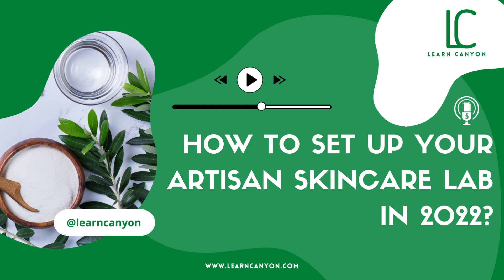How To Set Up Your Artisan Skincare Lab In 2022 - Learn canyon formulation school podcast.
🌱Are you interested in skincare or haircare? Are you an amateur formulator? Do you want to produce high quality handmade goods? Do you feel scared of adding preservatives that can cause harm? Do you believe in wellness achieved using organic items?🍀

Learn Canyon brings to you a million dollar idea! We have a way for you to create luxury products with 100% natural ingredients. The products will have a natural fragrance colored in exotic shades and hues. A million dollar idea with much lesser investment, is to create an Artisan lab.💰

🦋 What's so special about an Artisan skincare lab?
1) It puts you in safe and private place where you can formulate in peace🚪
2) A workspace that gives you an attitude of professionalism👨‍🔬
3) The lab makes the process environmentally friendly and devoid of damage♻️
4) You can carry out complex experimentation and create magic💥

Now the next important question would be, how to set up the lab?💉
Setting up an Artisan skincare lab is simple. You need to gather raw materials, a log book, protective equipment (PPE), lab glass wares, a weighing scale, testing equipment, sanitization and a few other things in abundance.🥼⚗️

Read the blog article on Artisan Skincare lab to learn how to set it up.

If you have an Artisan lab, share you experience.📍

Learn Canyon’s Diploma in Organic Skincare and Hair care Formulations Course is the sweetest deal of the planet.

You’ll get the goodness of our other 2 courses in one package, affordable deal

✅ There are 24 modules covering the entire spectrum of Skincare and Haircare.

✅ 40 + High Quality Video lessons taught by Expert Formulators

✅ 200+ Study Materials guiding in beginner friendly way

✅ 2 Years of Personal Mentor support, and

✅ Accredited Certification of Completion

Here’s what you would have mastered after completing the course:

🌼 Skin and Hair Science

🌼 Professional Product development

🌼 Lab setup

🌼 Organic Ingredient knowledge

🌼 Branding and Marketing

Our job isn’t done with teaching effective formulation recipes, 🧪

We'll also help you with your Beauty Brand setup and teach you the ins and outs of bringing your Organic Beauty Products range in the market and
How you can sell them on an Online Platform.💰💸

By taking action today, you are marking your future as a Professional Organic Formulator🚀